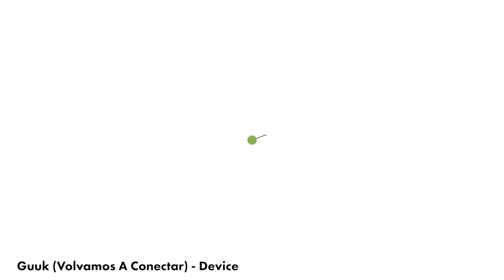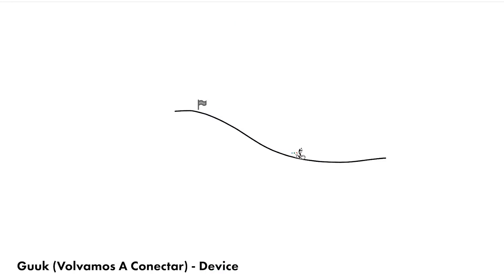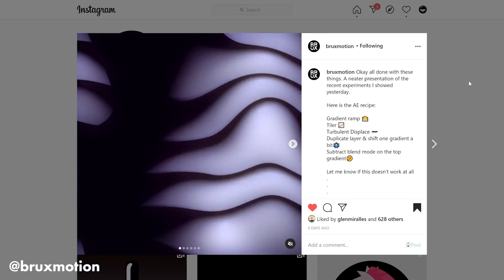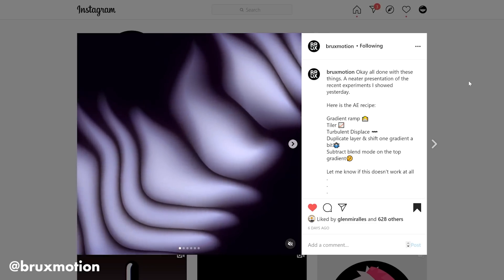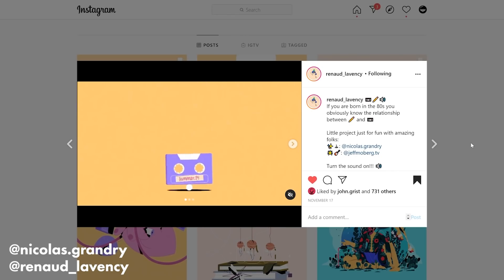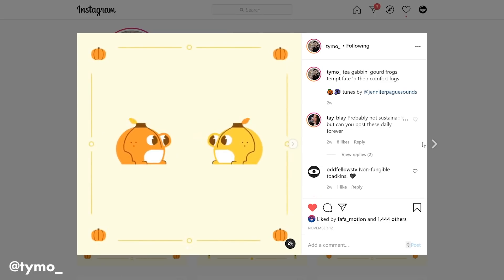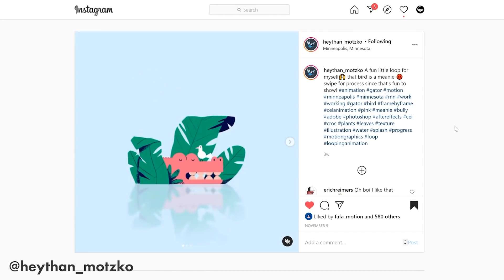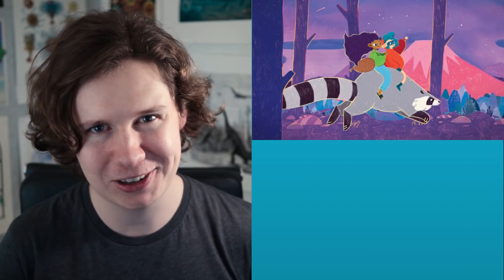Weird and Wonderful Motion Design + Animation | Best of the Month #04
A showcase of some of the best motion design of the last month. Please let me know down in the comments what your favorite project is :)

Low Island - Don’t Let The Light In -  Danaé Gosset

On Silent Ice | Being Human Is - Nico Carbonaro and Tuesday McGowan

I'm uploading new motion design tutorials every Thursday! (Sometimes Monday too)